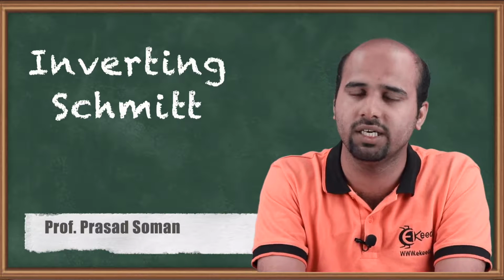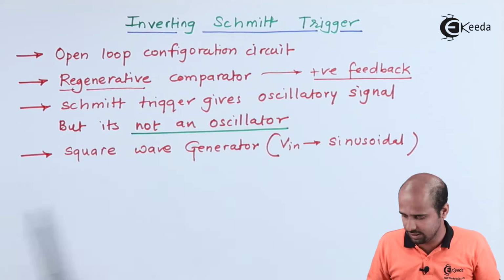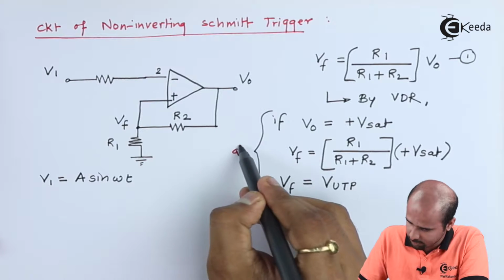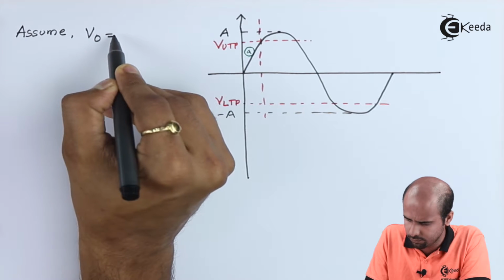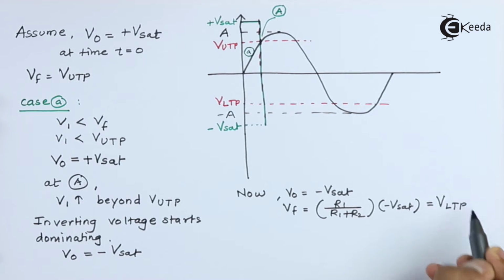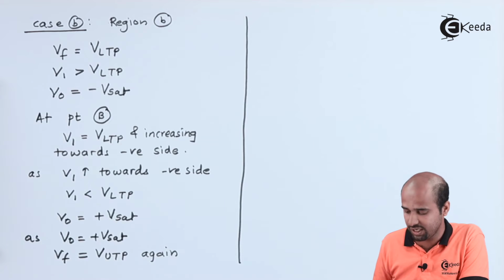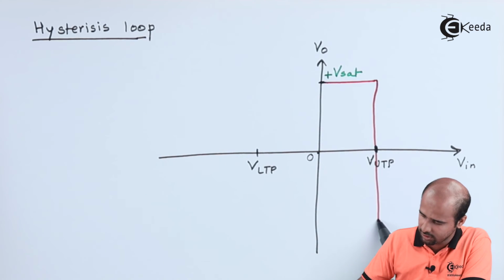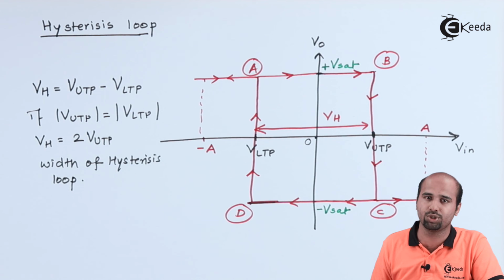Inverting Schmitt Trigger - Application of Operational Amplifiers - Analog Electronics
Video Name -   Inverting Schmitt Trigger

Chapter -  Application of Operational Amplifiers

Happy Learning!